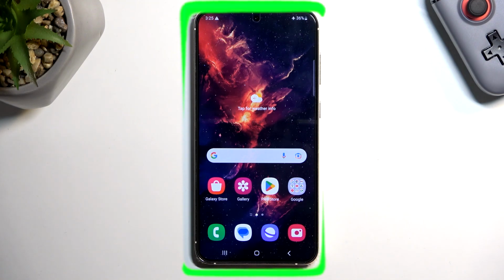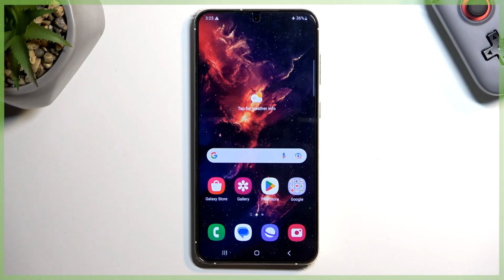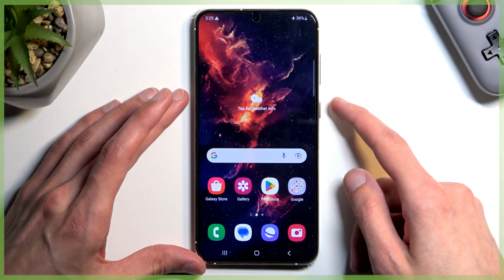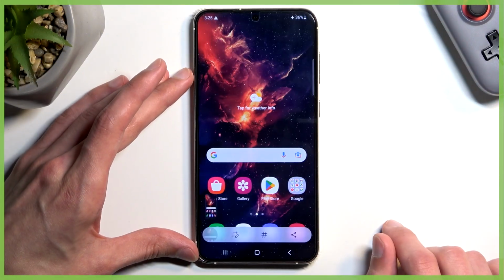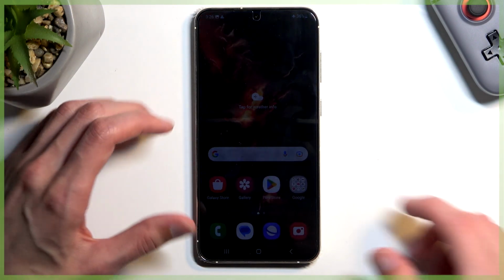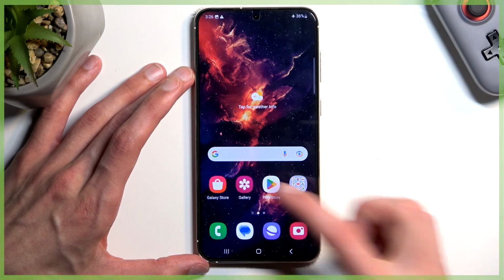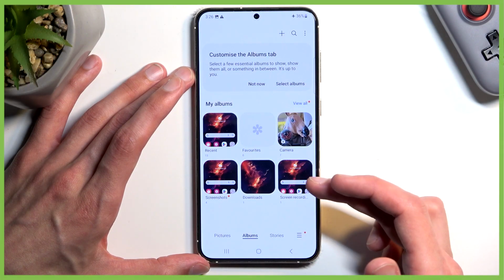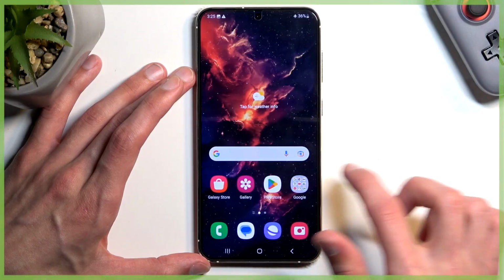SAMSUNG Galaxy S23+ – How to Take a Screenshot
Learn how to quickly take a screenshot on your SAMSUNG Galaxy S23+ and easily save anything displayed on your screen. In this video, we show you the simple steps to capture your screen using the power and volume down buttons. You’ll also discover how to access, edit, and share your screenshots from the Gallery app, plus how to use the built-in text extraction feature to copy text directly from your screenshots. Whether you want to save important information, share content, or copy text from images, this guide will help you make the most of your Samsung Galaxy S23+ screenshot features.

How to take a screenshot on SAMSUNG Galaxy S23+?
Where are screenshots saved on SAMSUNG Galaxy S23+?
How to copy text from a screenshot on SAMSUNG Galaxy S23+?

0:00 Introduction
0:08 Open content to capture
0:18 Take a screenshot with buttons
0:33 Screenshot options: edit, tag, share, and text extraction
0:58 Find screenshots in Gallery
1:19 Copy text from screenshots
1:46 Final tips